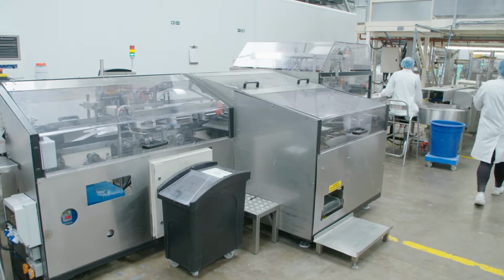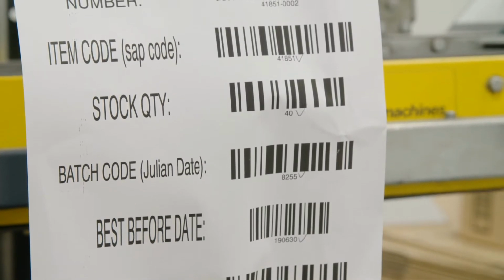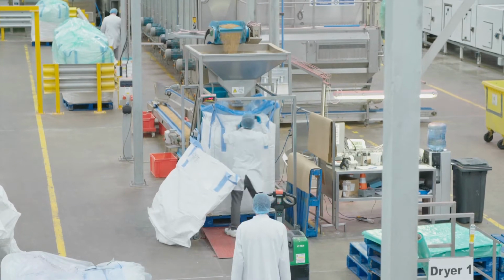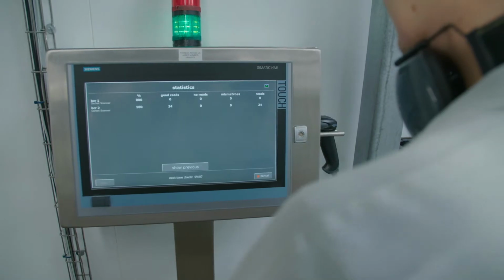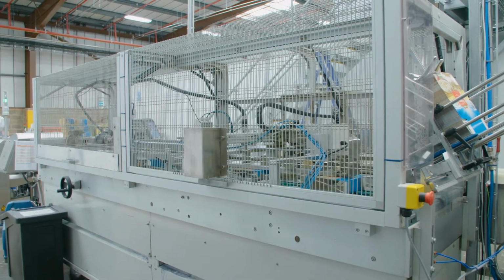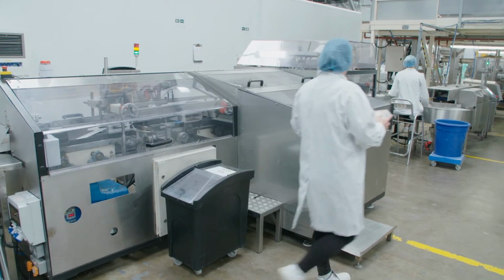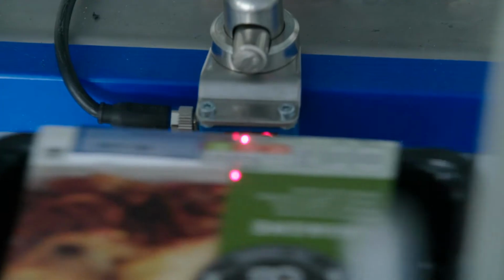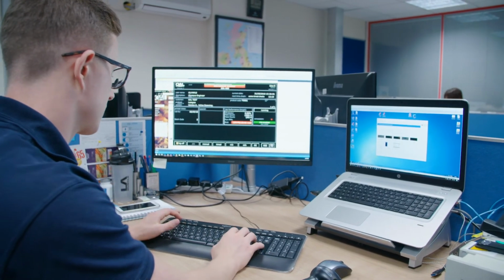OAL Connected & Pioneer Foods testimonial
Understand OAL Connected's unique label and date code verification solutions and hear from Pioneer Foods as to why they chose to work with OAL.